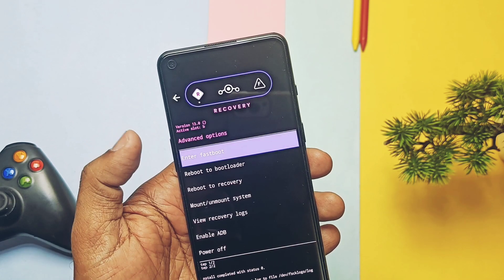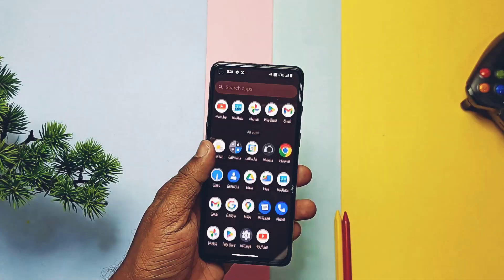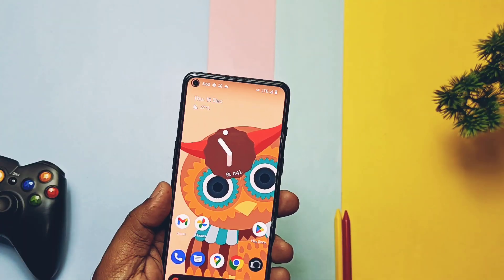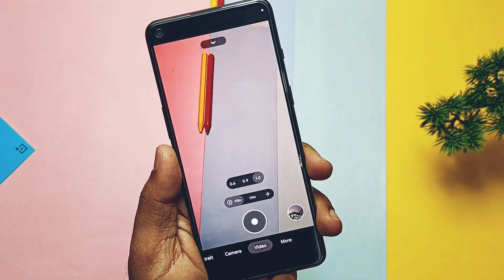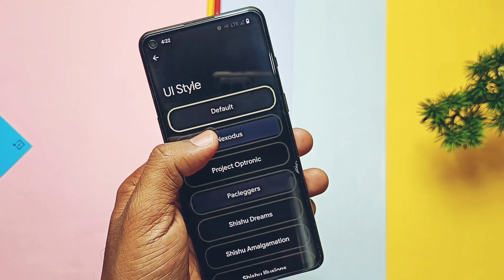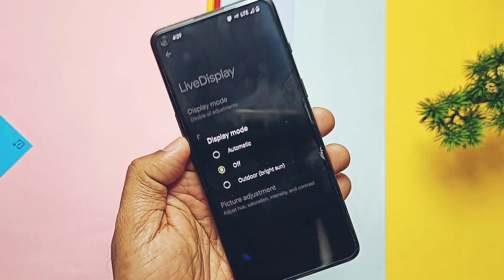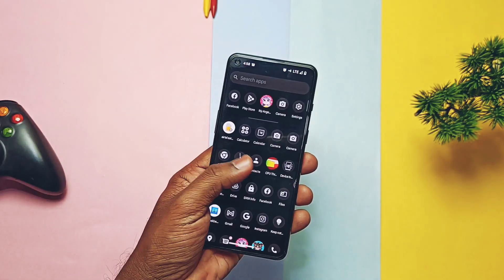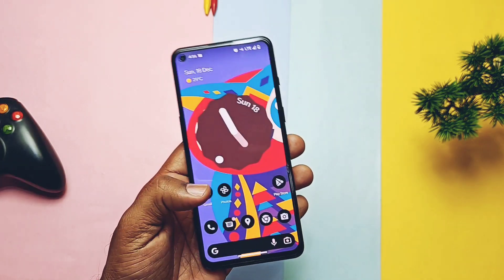OnePlus 9rt custom rom derpfest OS Tango Android 13 : OMG🔥🔥🔥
Hey what's up guys welcome back you are watching 4U tech so another most popular Android 13 based custom rom by developer @abhinav bhaumik has been released few days back called as derpfest OS.
Derpfest OS is pure pixel  experience based rom with addition of some useful customisation along with maintaing the performance and stability of device.

Before proceeding we will request you to please do like, share, subscribe and press Bell icon for our channel to  get notification of content like custom roms , stock OTA updates reviews, new  amazing mods for  your OnePlus 9rt
We are honestly trying to give you unbaised and useful content via our channel.

So today we will see how can we flash this custom rom if you are coming from another custom rom.
If u are flashing this rom first time follow video given in icard.
We will compare the performance and cpu throttling results of this rom with last reviewed rom called as rice droid.
We will discuss some important customisations and finally I have shown what are the bugs and my final verdict so watch the video till the end now without further do let's get started.

Time line:
00:00 intro and imp notification (must watch)
01:43 Flashing the rom(must watch)
03:05 About phone changes for derp OS
03:44 Performance comparison with ricedroid 8.5
05:01 CPU Throttling test  and comparison
05:31 Camera testing (must watch)
06:22 New features (must watch)
09:11 Bugs and issues(must watch)
10:02 Final verdict (must watch)